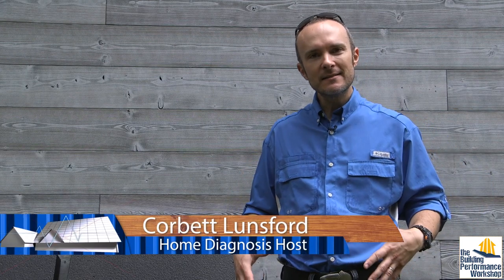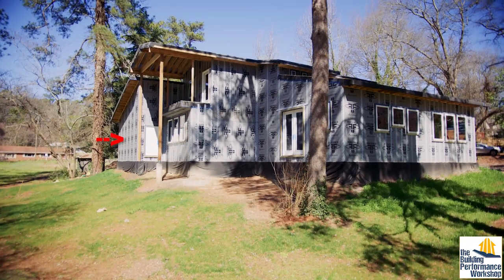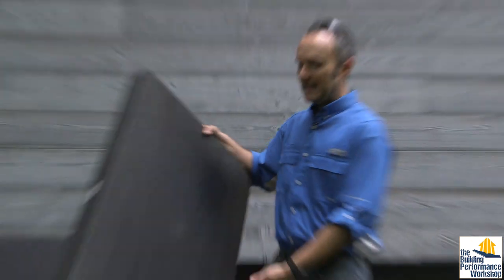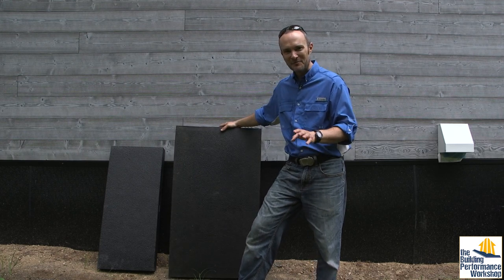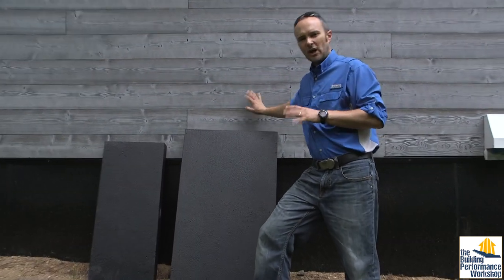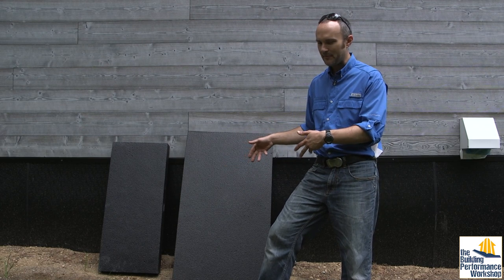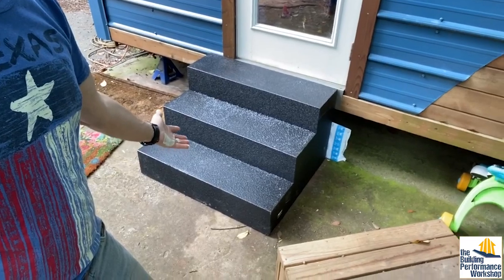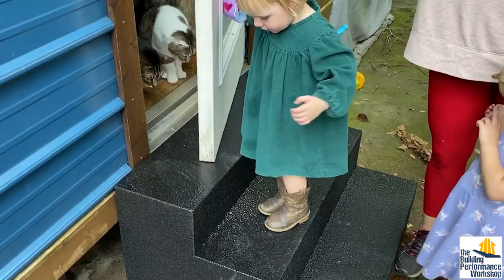HVAC Equipment Pads for Performance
I found an independent maker of high performance, high density equipment pads for our home's heat pumps. Not only are these solid, but they make custom sizes and shapes (as you'll see).
2023 UPDATE: Looks like they’ve been discontinued.